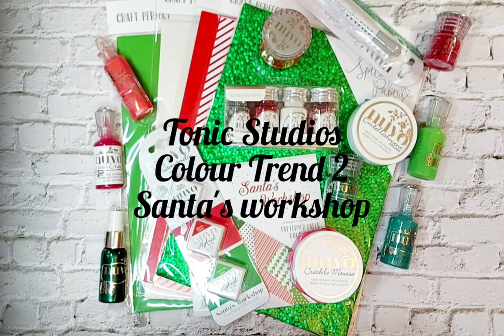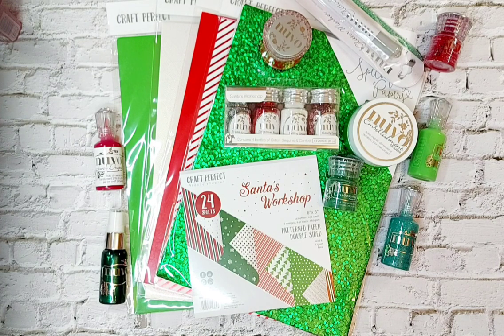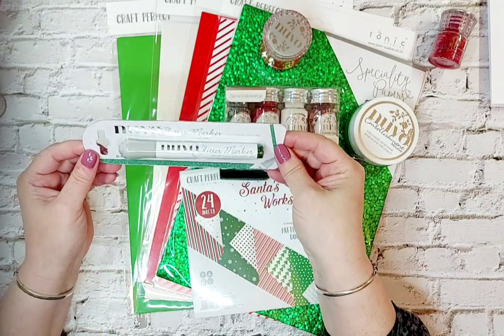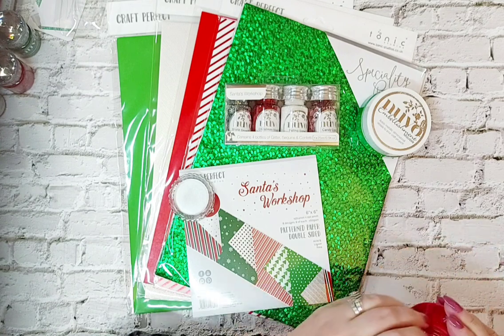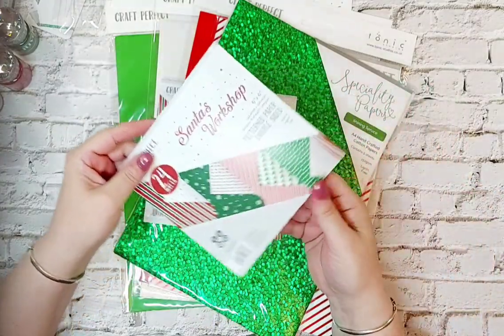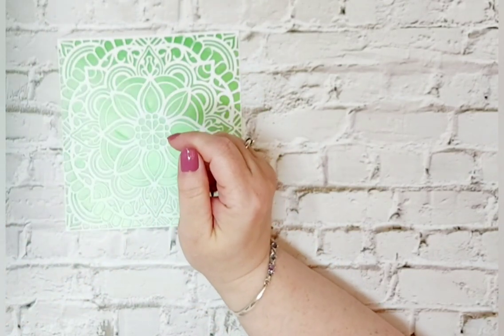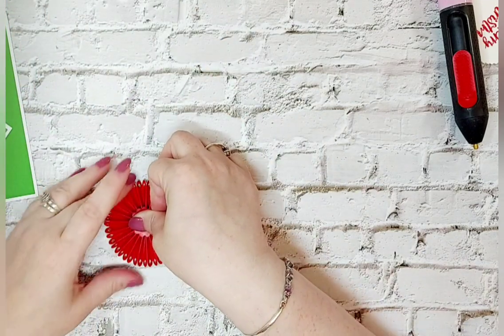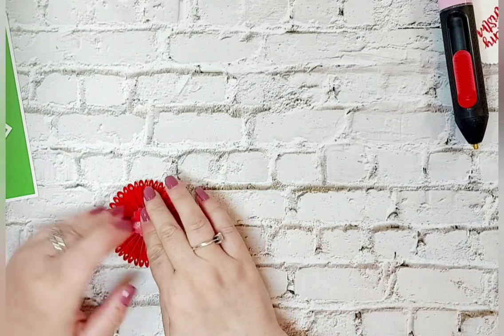Tonic Studios- colour Trend 2 - Santa's Workshop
This is the second Trend from Tonic Studios this year with the stunning collection -Santa's Workshop  a collection of card &  nuvo products.
if any of these products interest you please click my affilated links below, this takes you straight to the Tonic Store.